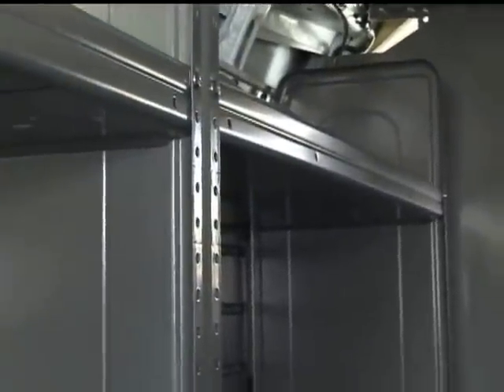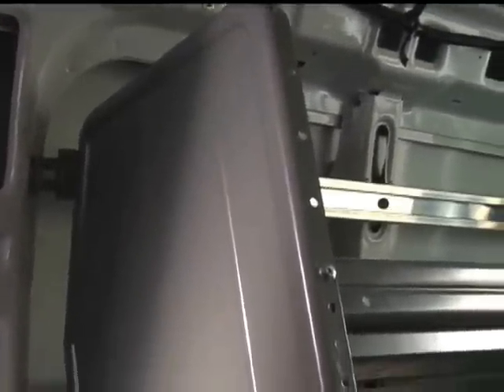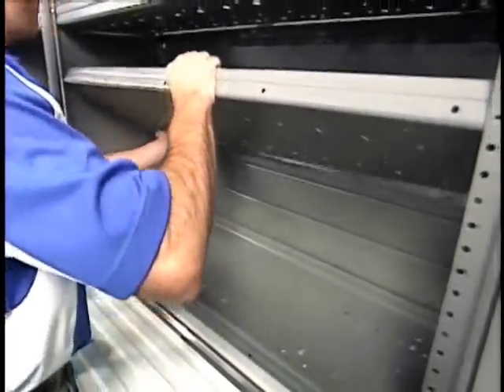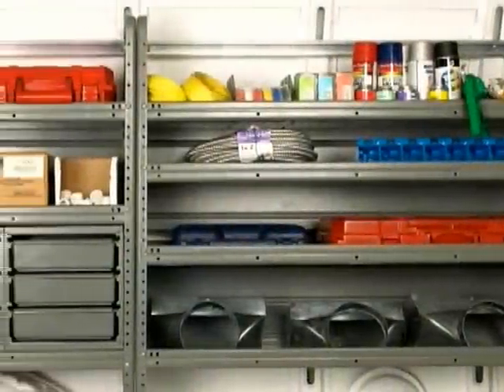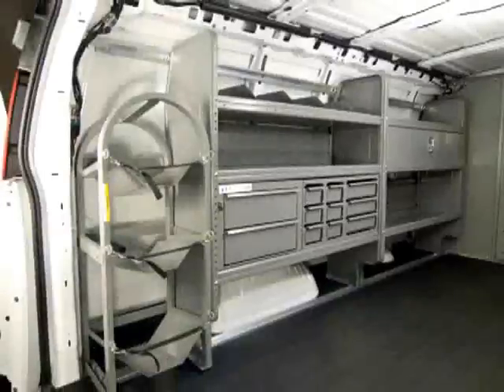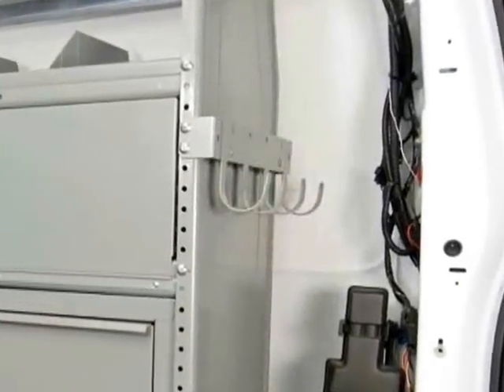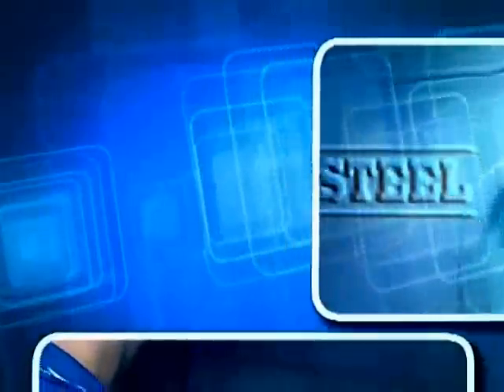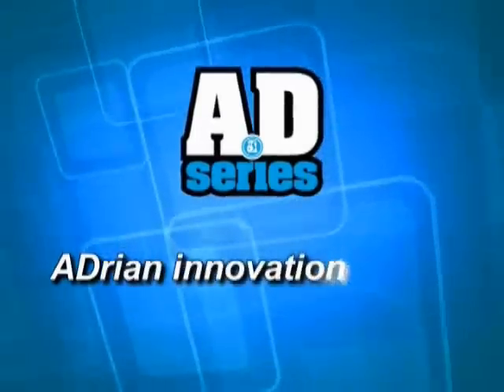Adrian Steel AD Series Shelving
Adrian Steel Adjustable Shelving. This is the latest in cargo van interior technology. 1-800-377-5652